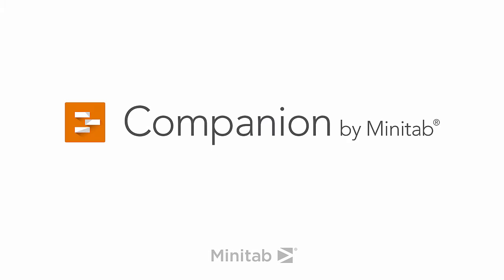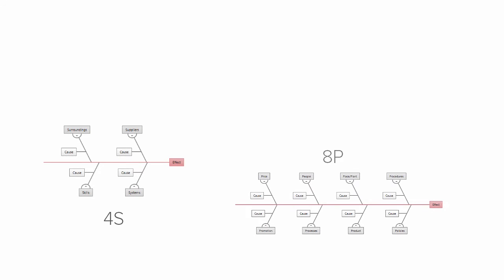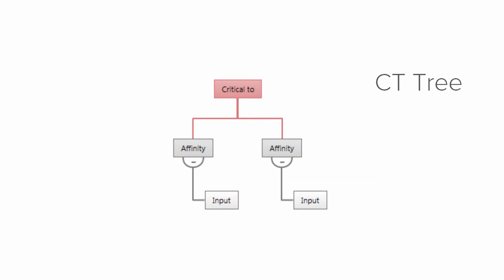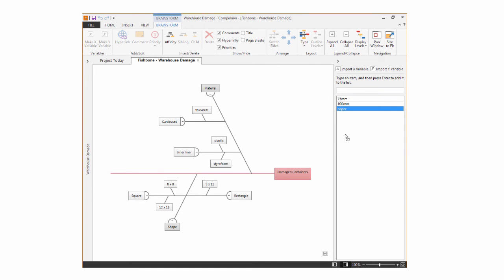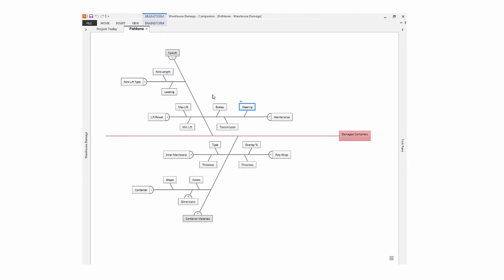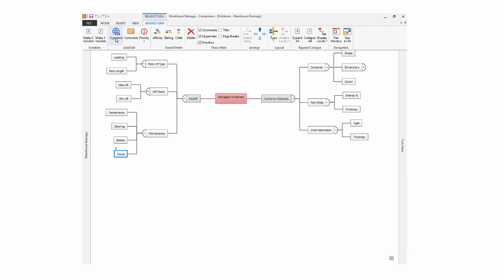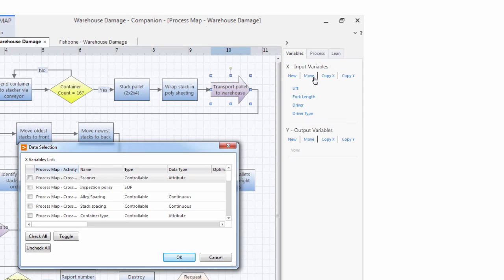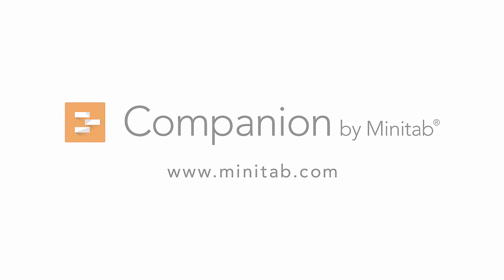Brainstorming Tools - Companion by Minitab (Now Minitab Engage)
Learn how brainstorming tools can help you capture, organize, and prioritize your problem-solving ideas.